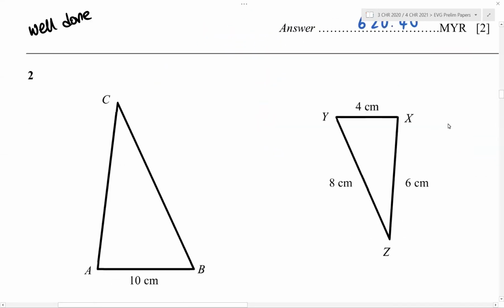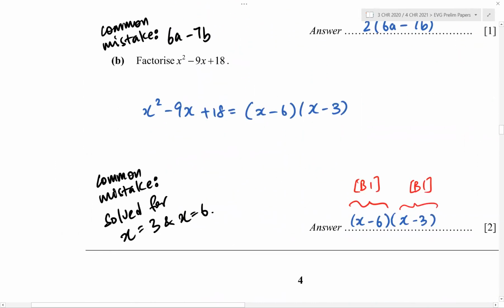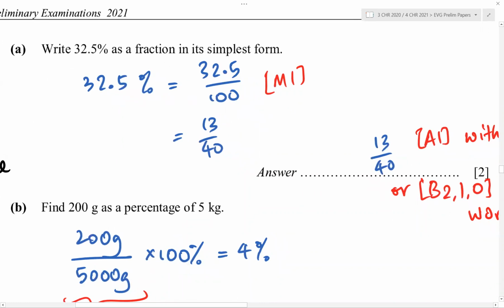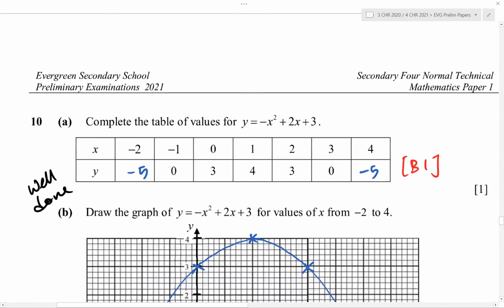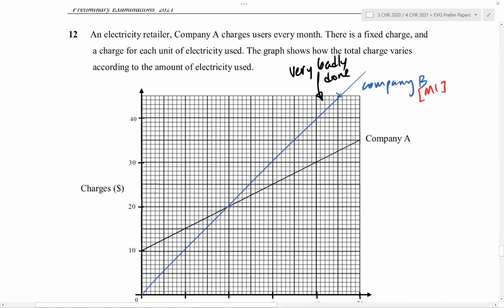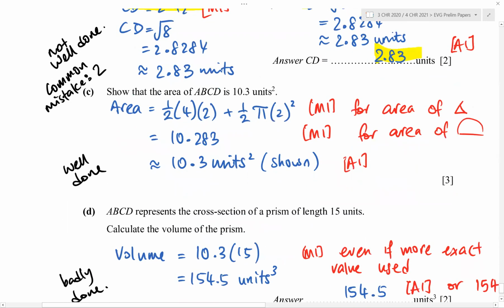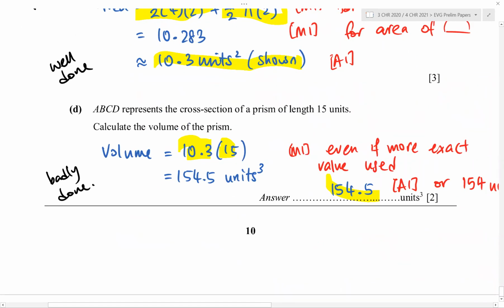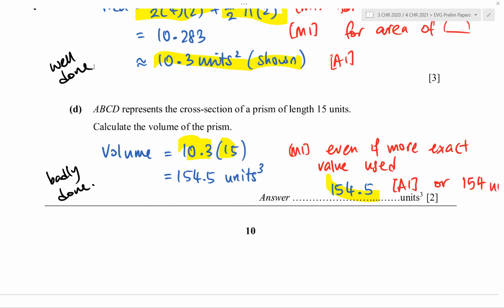EVG 2021 Prelim P1 Solutions (20 Aug 21)